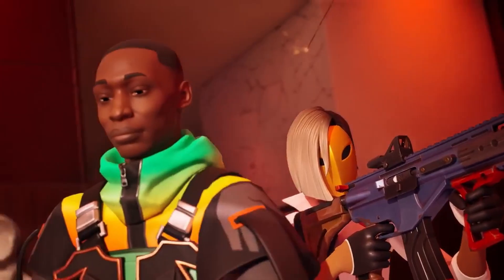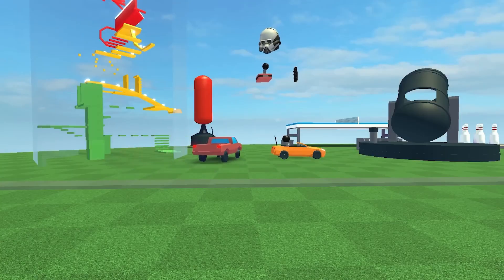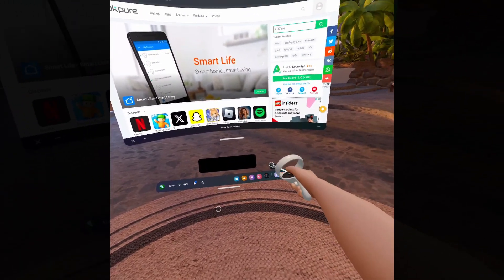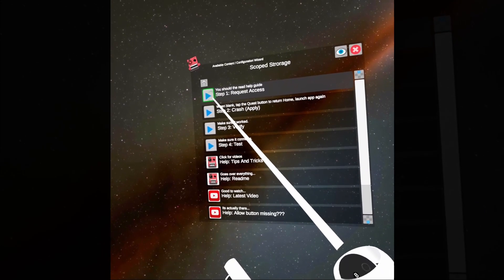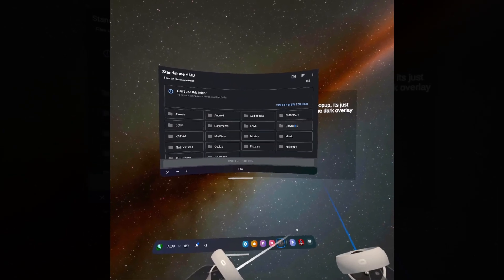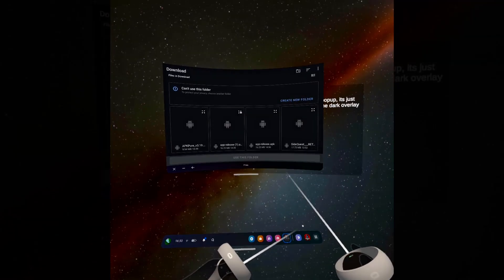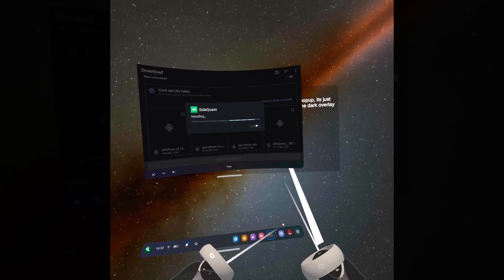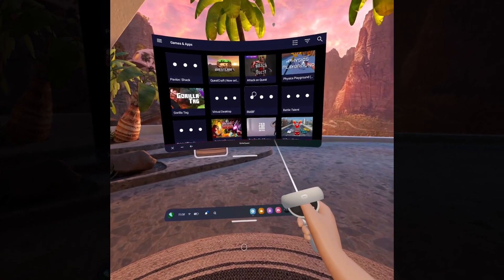How to install APK files from INSIDE the HEADSET! NO PC | NO WIRES | NO PHONE | NO SIDEQUEST!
Get 10% OFF any VR game on the META STORE by using PROMO code 'VRLAD' at checkout In this video ill be showing you how you can install APK files onto your quest 2 vr headset! Why would you want to do this? so you can install mobile games like fortnight or call of duty mobile without using sidequest! or you can install emulators to run retro games. There are also FREE vr games available on itch.io which require sideloading so this is a handy shortcut, just bear in mind you can only install .APK files and not AXAPK using this method.

vr
quest 2
how to install apks files quest 2
oculus quest
apks files quest 2
apks files quest 2 no pc
meta quest 2
meta quest 2 games
meta quest 2 review